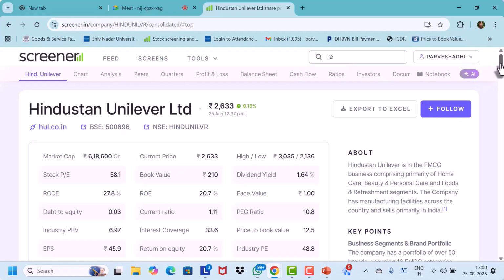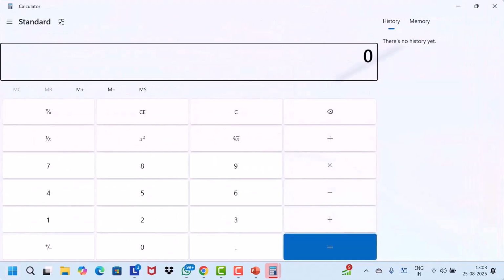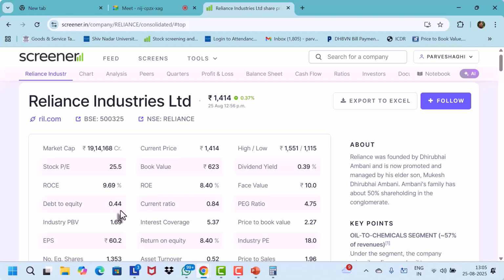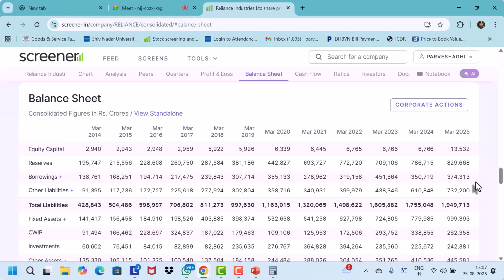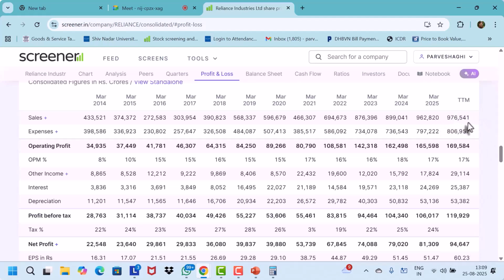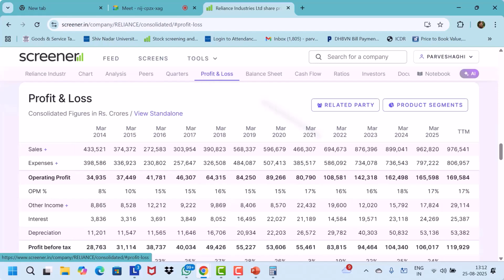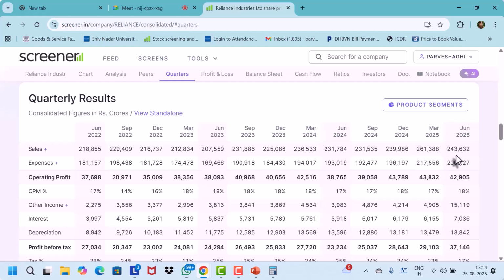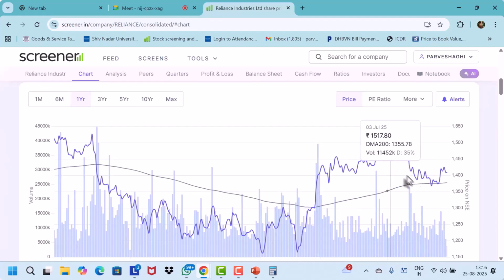Investment Banking & Fiinancial Services Shiv Nadar University Part 3